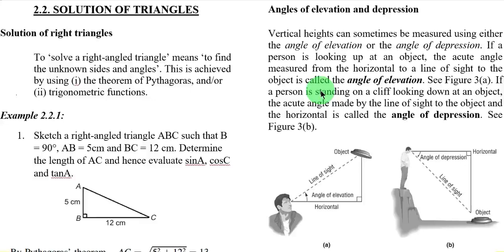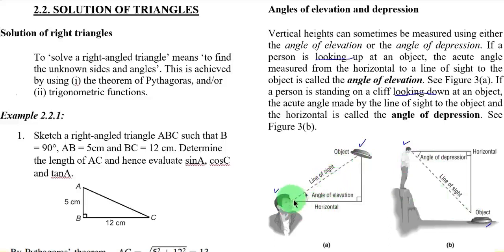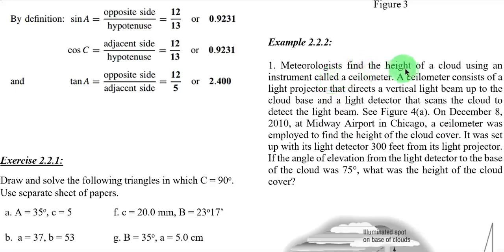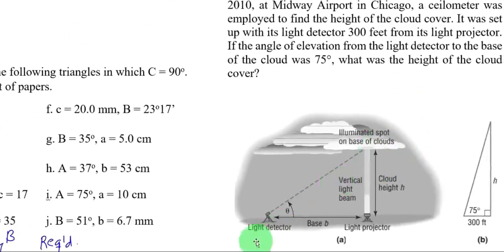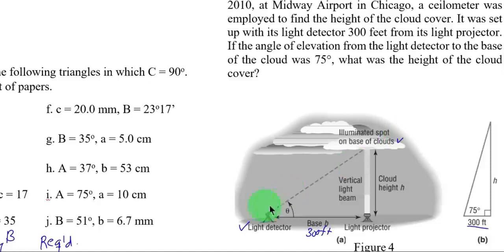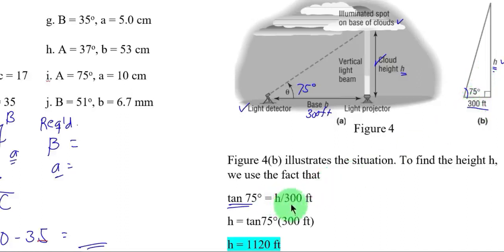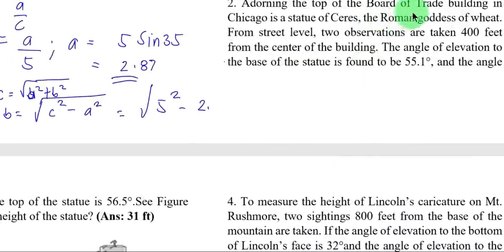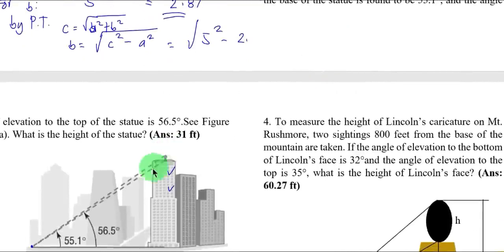Plane Trigonometry: Part 3| Angles of Elevation and Depression Part 1| Introduction and Examples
This video presents the first part of the topic Angles of Elevation and Depression. The second part of this topic can be accessed through this

Contents:
0:00 Introduction
1:26 First example
4:09 Second example

Figures copyright to the owner.